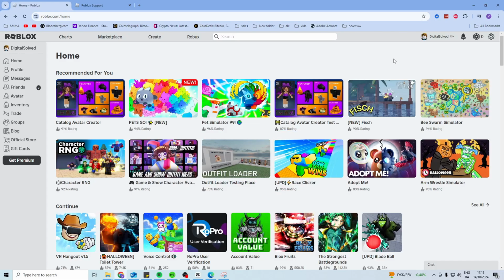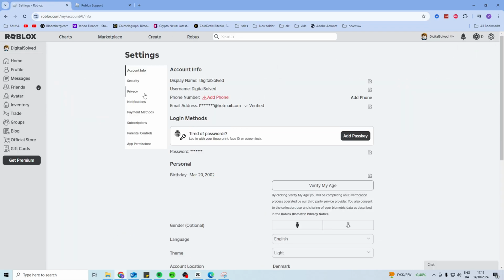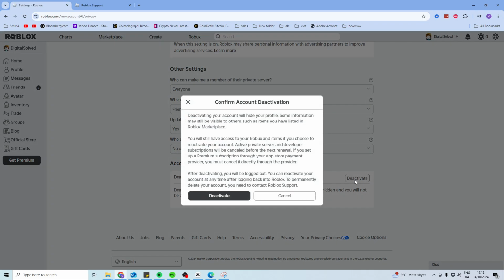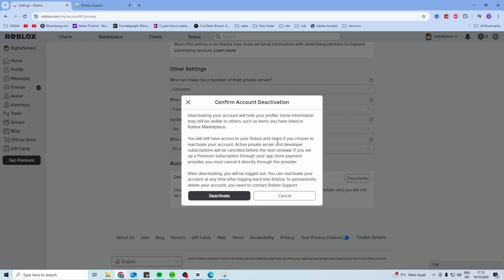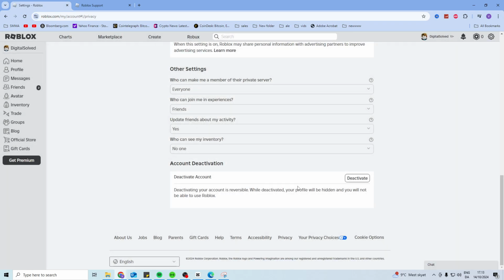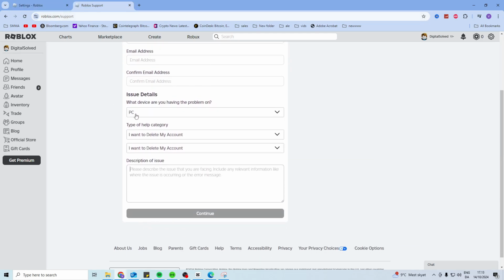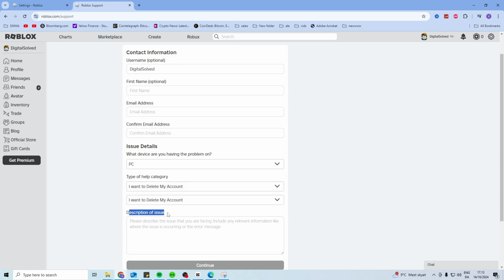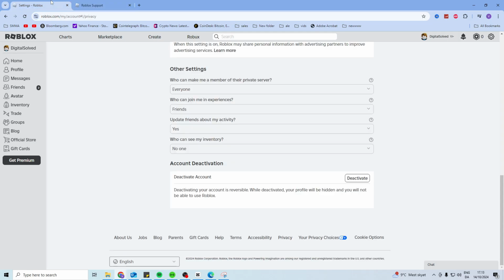How To Deactivate Roblox Account - Full Tutorial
In this video I'll show you how to easy and fast deactivate your roblox account or delete it permanently. The method is very simple and clearly described in the video. Follow all of the steps & see how you can deactivate roblox account so account is hidden!